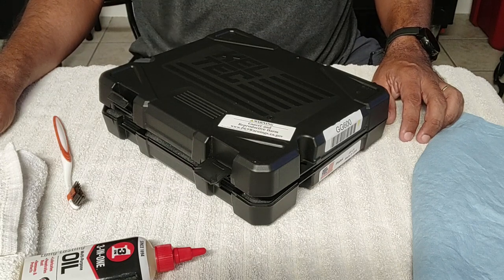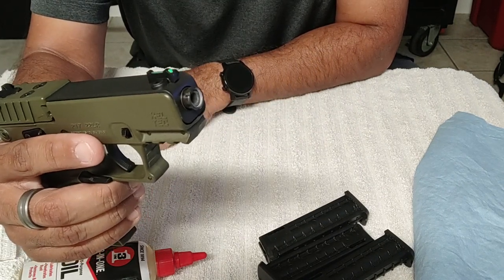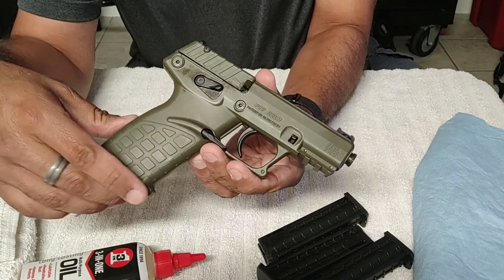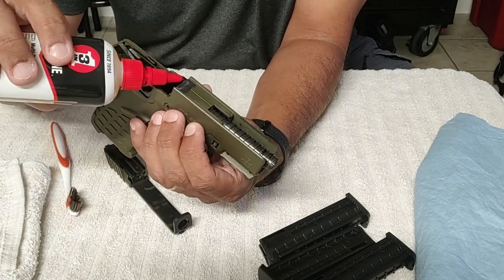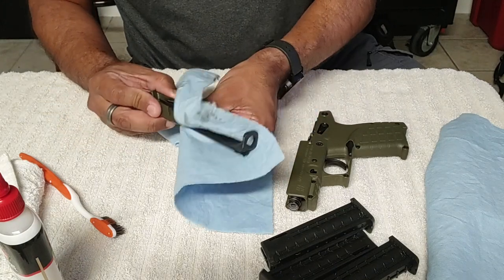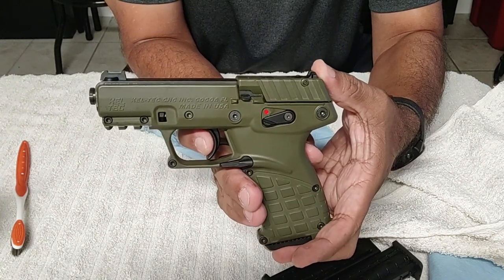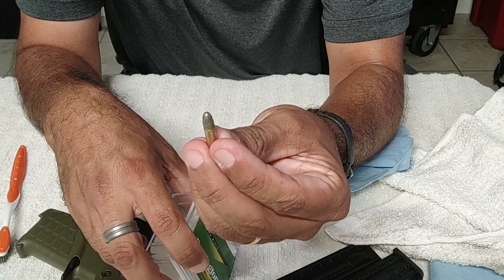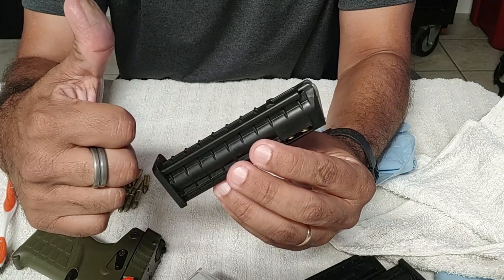Keltec P17 Review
Bought this little guy a few weeks ago, took it to the range for the second time this morning and decided to do a little mini-review while cleaning it. I don't normally do these kinds of reviews, but I figured I'd get some practice. Overall a fun little .22 LR pistol that I wouldn't mind carrying EDC. Low recoil, plenty of rounds, comes with three mags and Keltec is an American company not to far from where I live here in Florida. Bothered by polymer guns? Don't be. Nearly every company makes some polymer guns now.